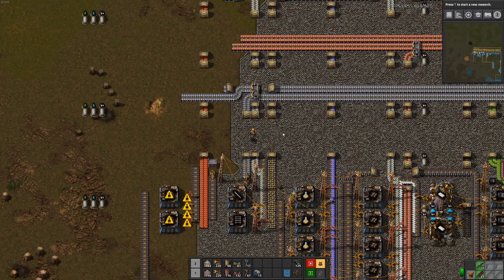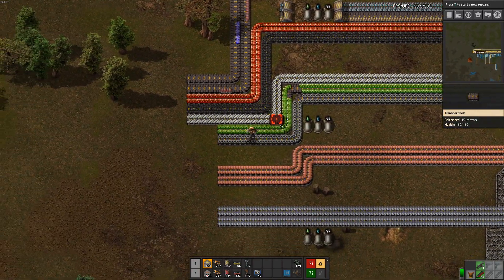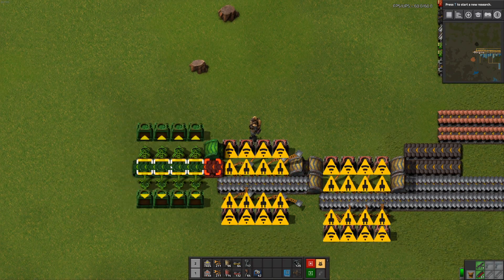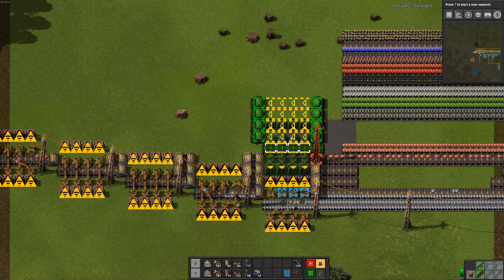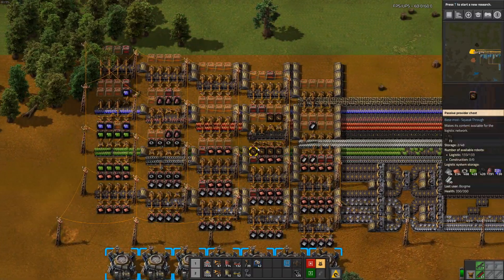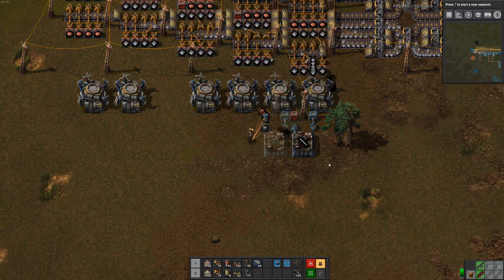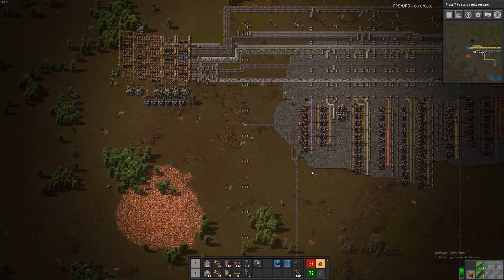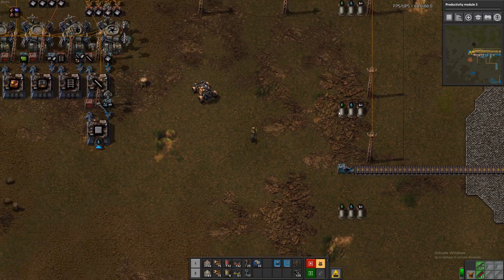Factorio - A Single Rocket pt. 17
Welcome to my first ever YouTube series playing Factorio where we keep it simple with a goal of launching a single rocket with an almost vanilla setup. The only mods used are "Squeak Through" and a light mod so we can see during the night.